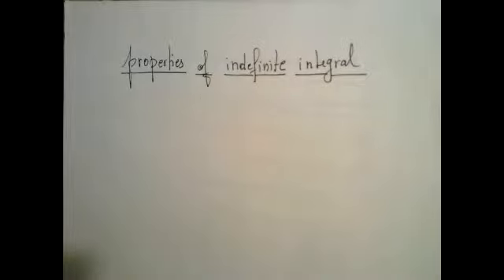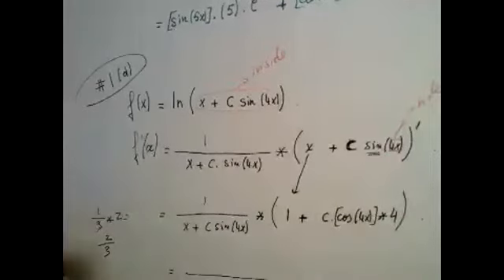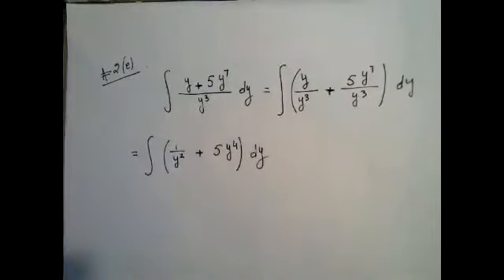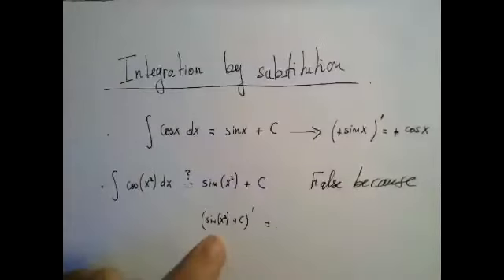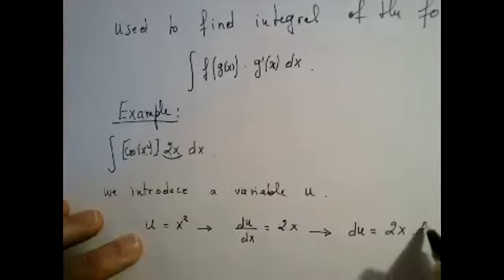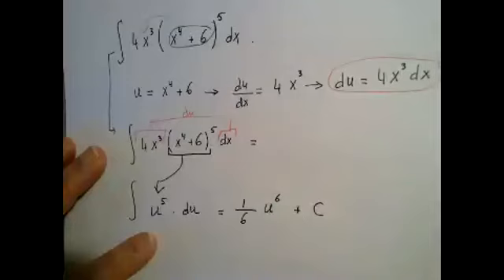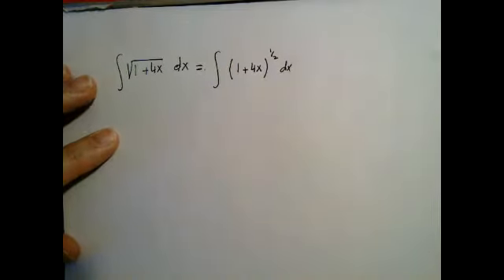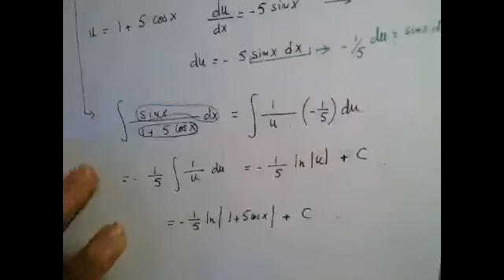January 11, 2022 MA16400